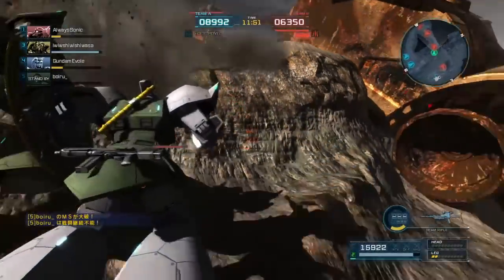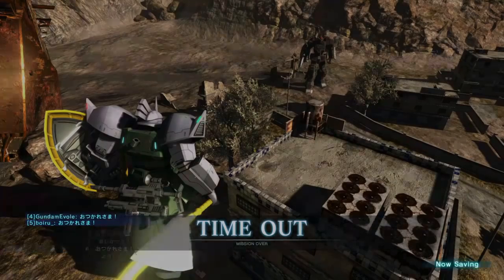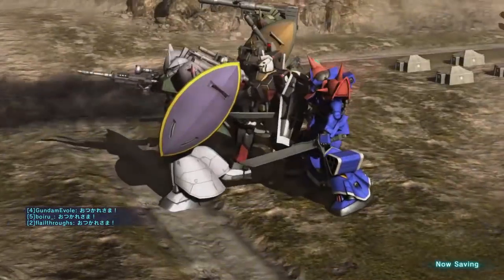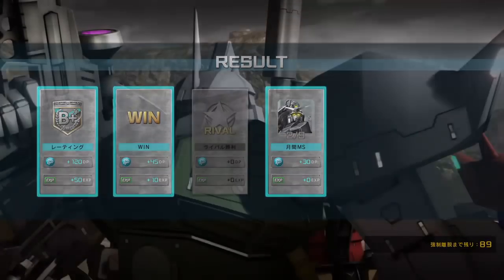Gundam Battle Operation 2: MS-14S Gelgoog Commander Type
It's pretty good, but also a large target.

If you're in this match and I missed you, tell me how you want to be credited!

Want to help contribute to our understanding of lootbox rarity in the game? Go here for how to report your single-spin drops